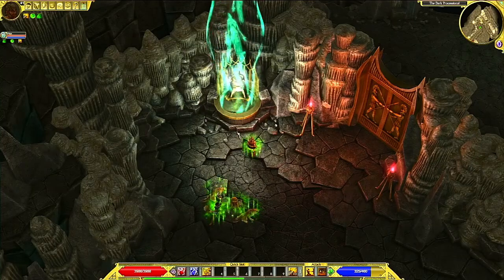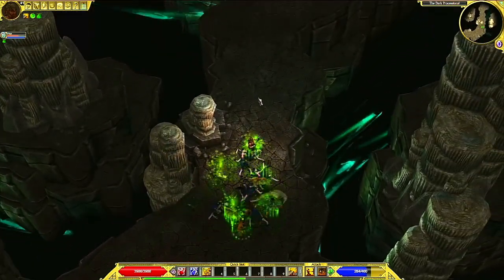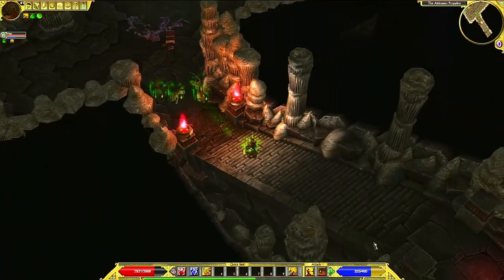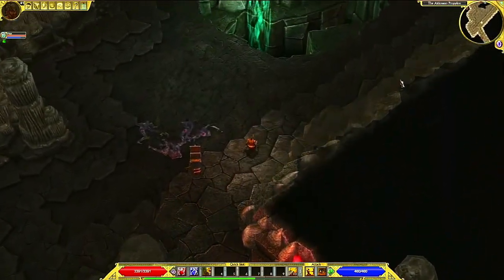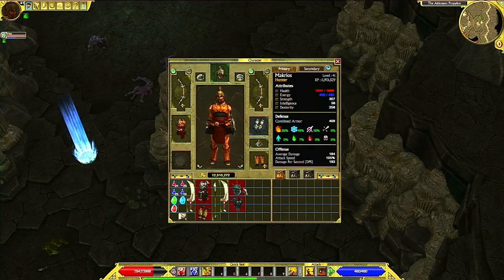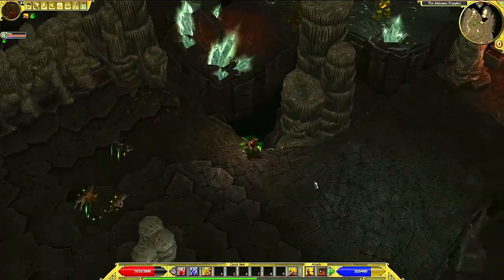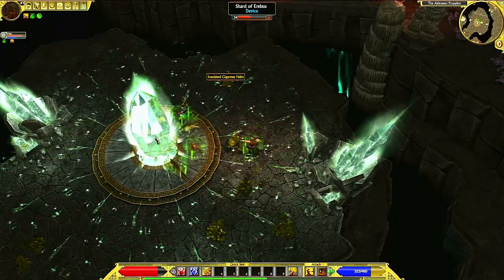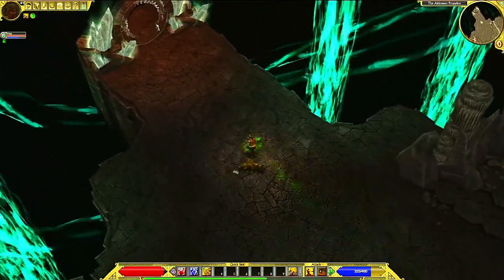Titan Quest Co-op: Ffion and Makrios 71 - Through Hades Palace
Gaming with Abilynn in Titan Quest with Ffion and Makrios

Ffion and Makrios fight their way throgh Hade's Palace in search of his generals.

Titan Quest is an action RPG developed by Iron Lore Entertainment and originally Published by THQ in 2006.
It was re-released on Steam as Titan Quest Aniversary Edition in 2016.
The story of Titan Quest is loosely based on national mythologies. NPCs in some towns will relate one of the tales of myths and their heroes. Act I relates Greek mythology.